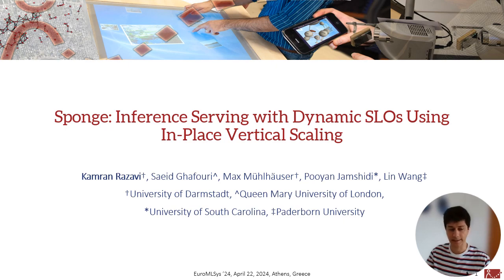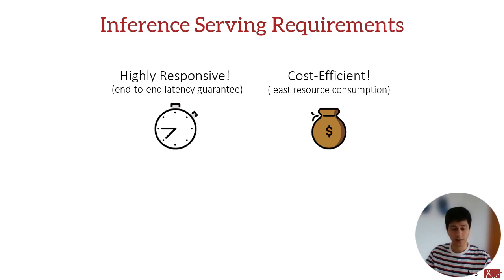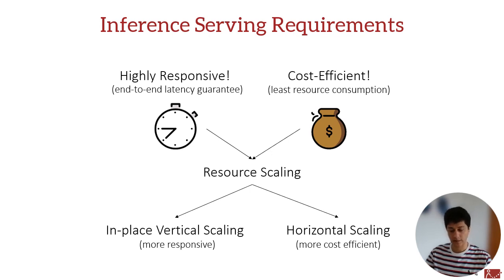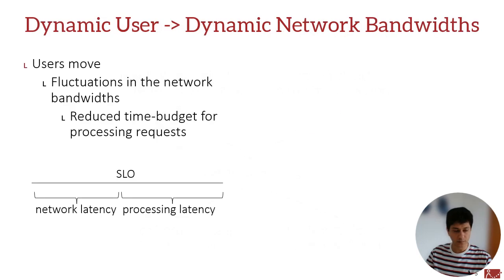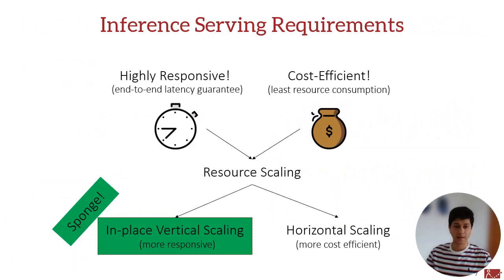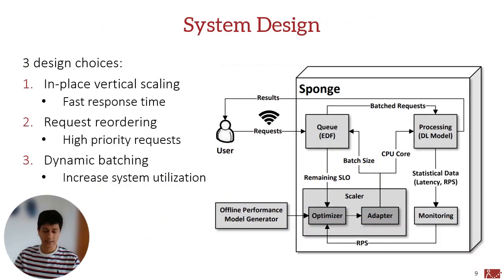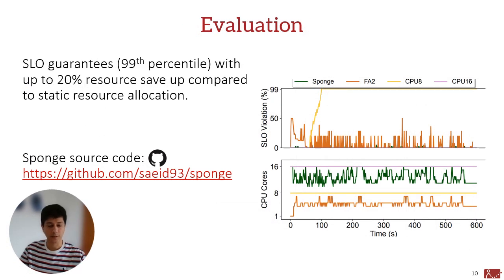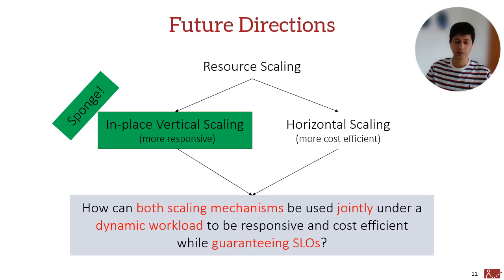Sponge EuroMLSys 2024 720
This is an elevated pitch for the paper: "Sponge: Inference Serving with Dynamic SLOs Using In-Place Vertical Scaling"